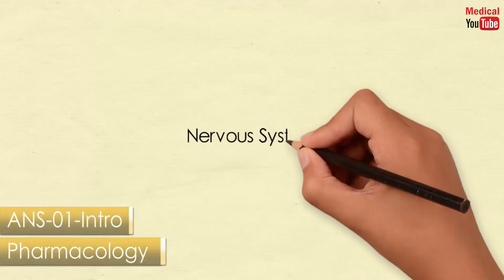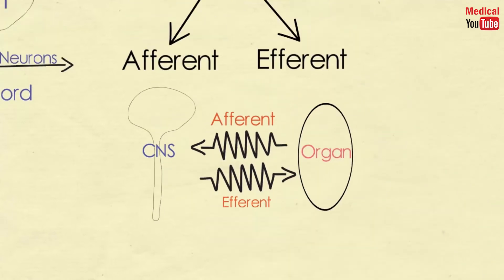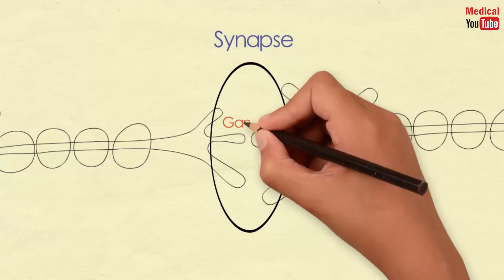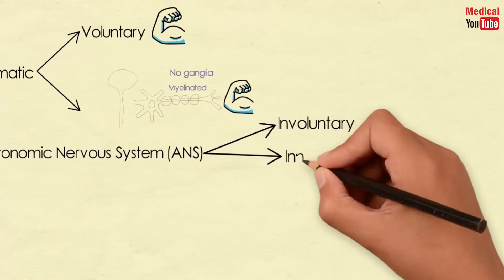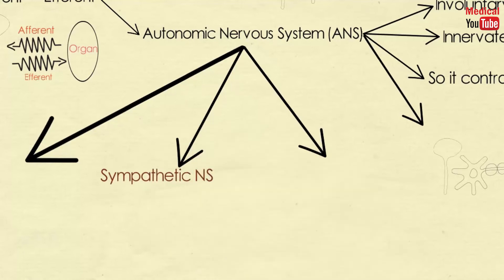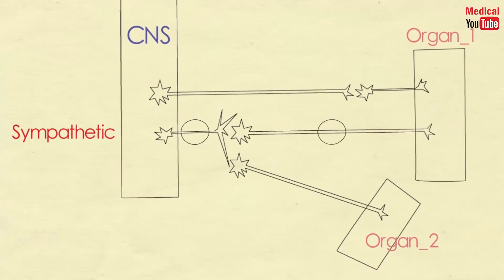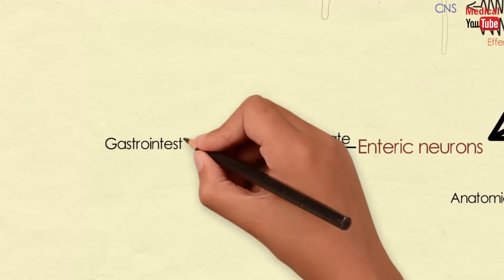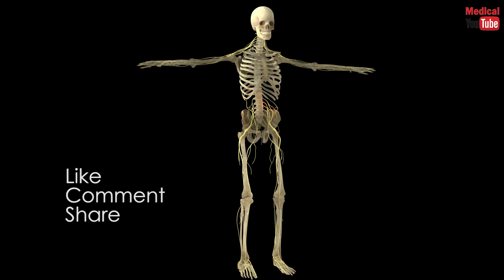Pharmacology [ANS] 1- Introduction to Autonomic Nervous System ( Pharmacology MADE EASY )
- This is the first lesson in Pharmacology. It is an introduction to Autonomic Nervous System.

- In 5 minutes you'll learn what is Autonomic Nervous System
  - Nervous system divisions
  - What are Afferent and Efferent Neurons ?
  - Somatic Nervous System Vs Autonomic Nervous System (ANS)
  - Autonomic Nervous System (ANS) divisions
  - Sympathetic Nervous System Vs Parasympathetic Nervous System [Anatomically]

*** Downloads ***